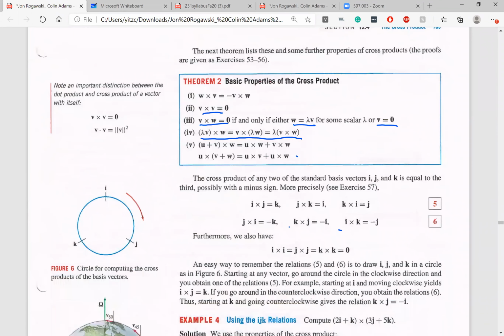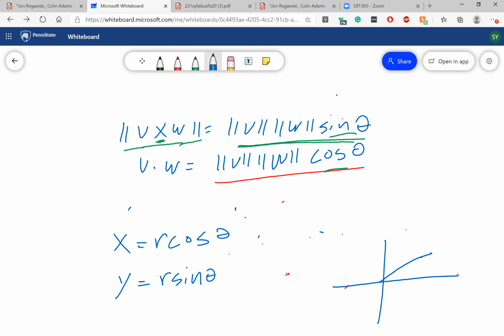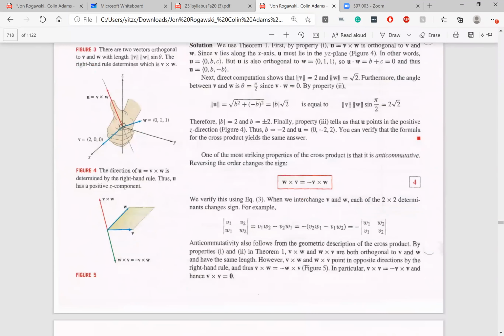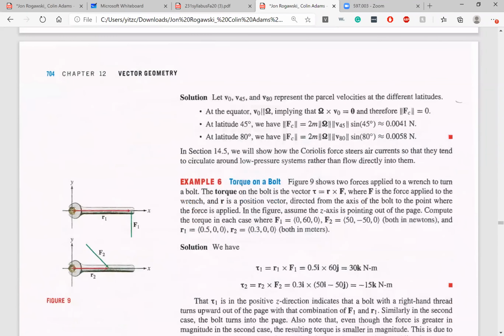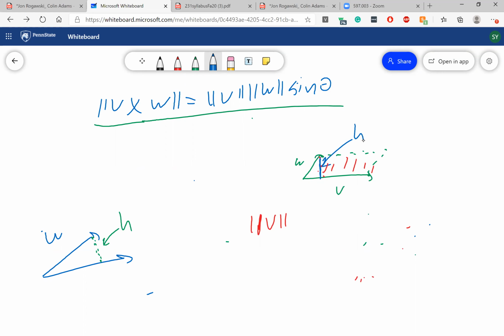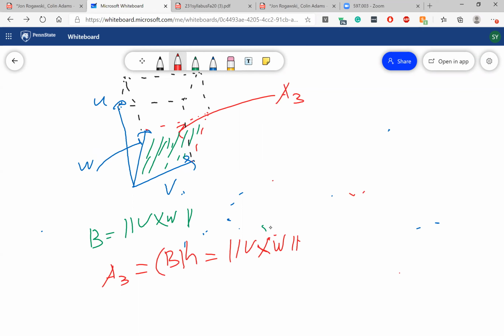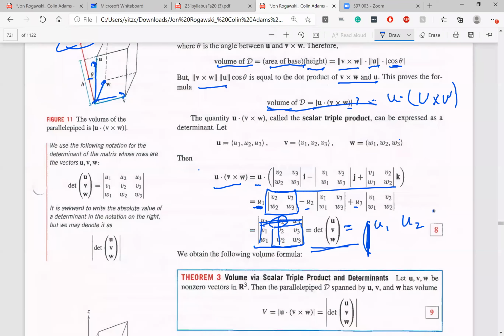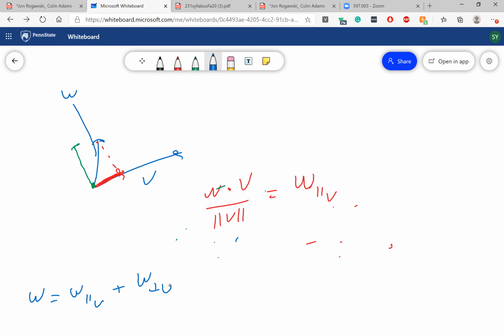MultiCalc 003 Cross Product part 2